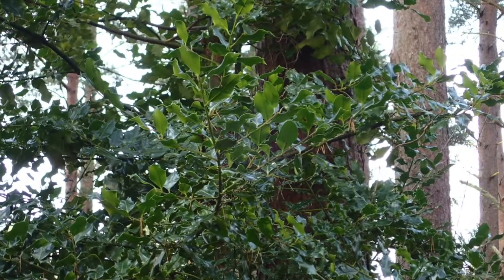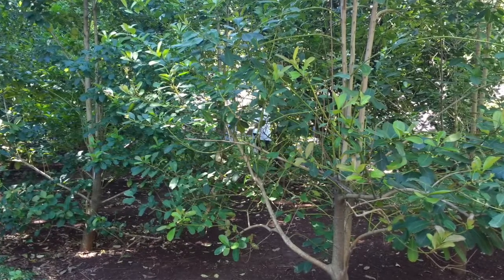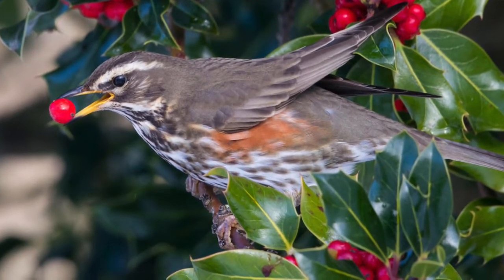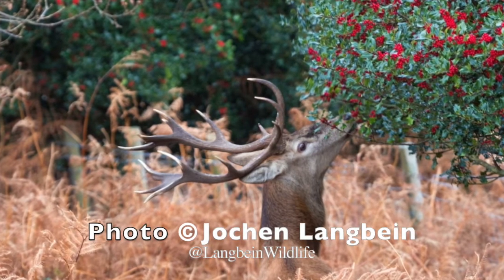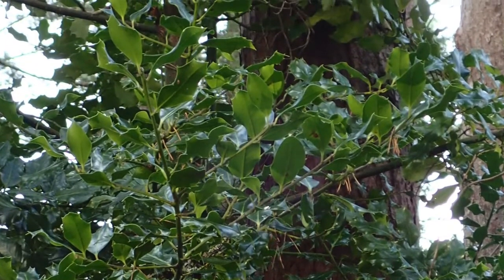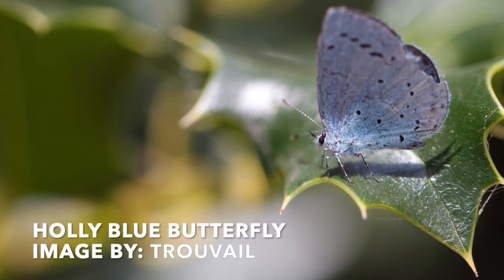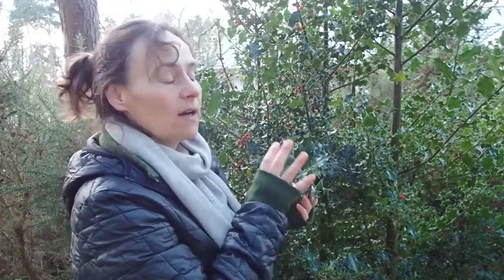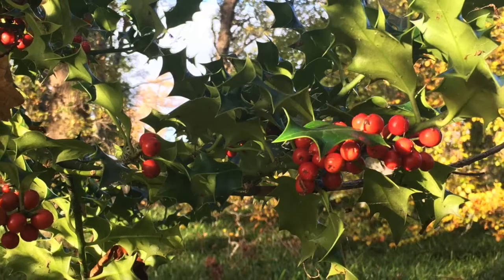Holly (Ilex aquifolium)